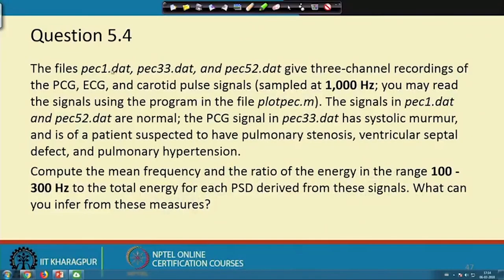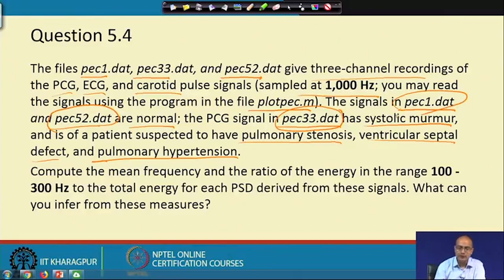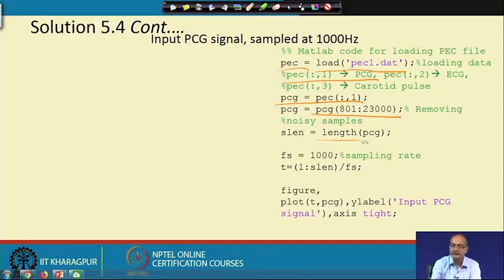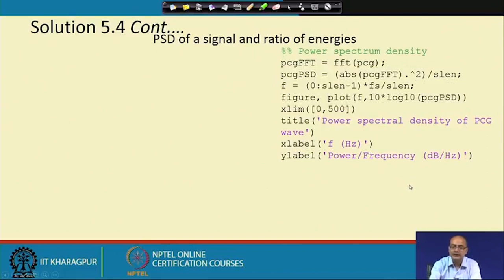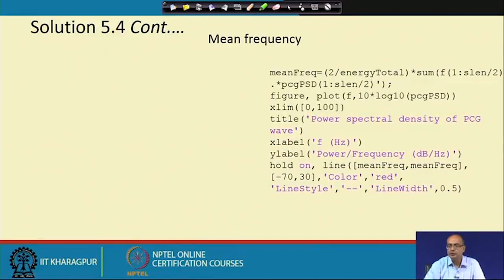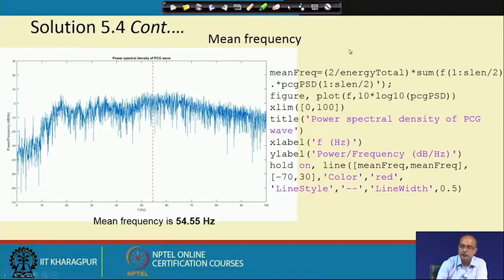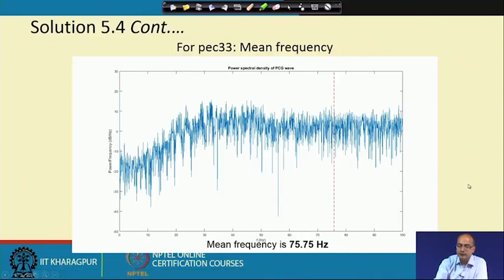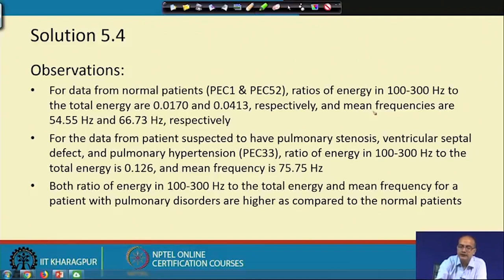Lecture 66: Tutorial V (Contd.)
Course name : Biomedical Signal Processing